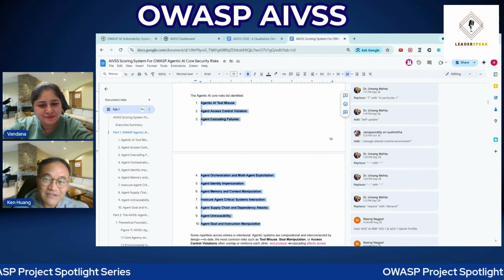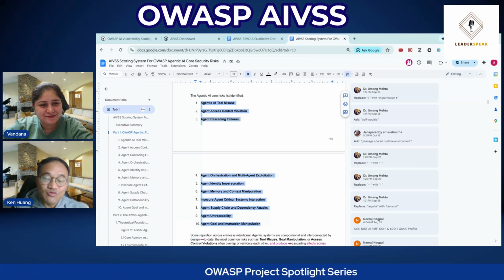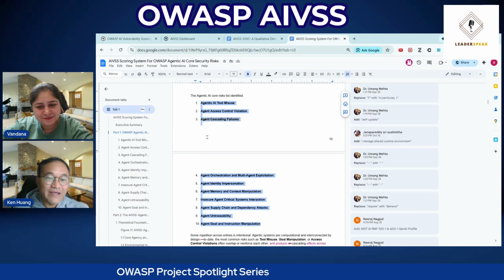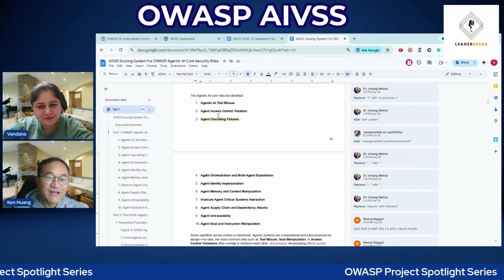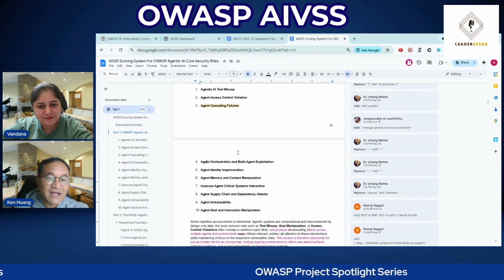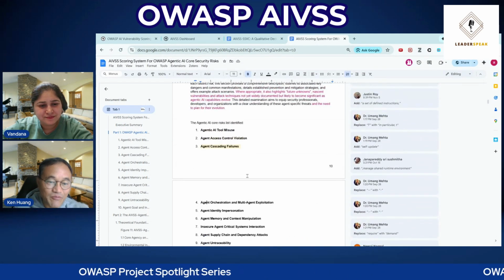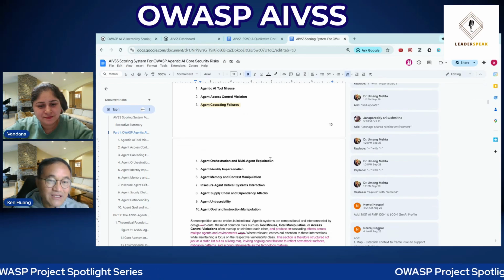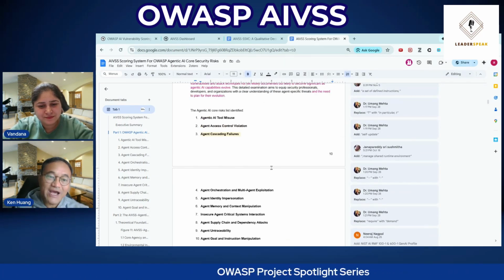OWASP Spotlight - Project 32 - OWASP AIVSS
OWASP AI Vulnerability Scoring System (AIVSS)
This initiative kicks off with the critical development of a scoring system specifically for the Agentic AI Core Risks. This initial, high-impact deliverable will then expand into a comprehensive Artificial Intelligence Vulnerability Scoring System (AIVSS) Framework Package. The broader project aims to provide a structured and quantifiable methodology to identify, assess, and mitigate vulnerabilities specific to all types of AI systems – not just Large Language Models (LLMs), Generative AI, or Agentic AI. The ultimate goal is a complete AIVSS Framework Package that serves as a baseline for understanding and managing AI security risks across the entire AI landscape.